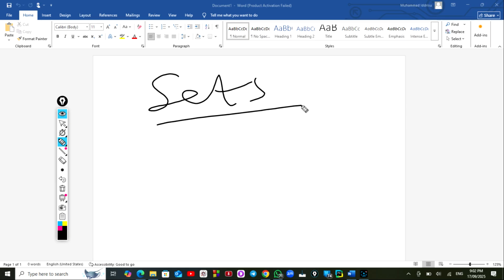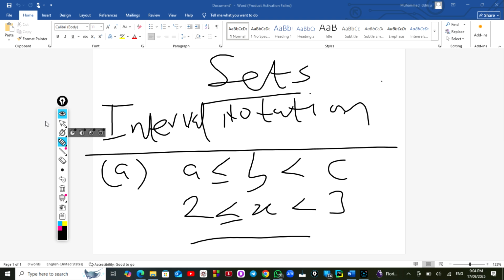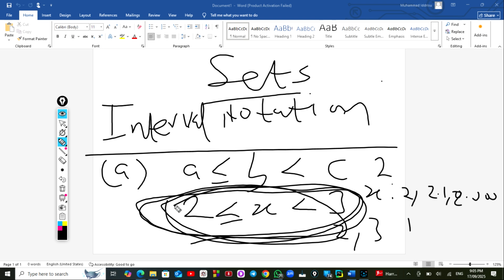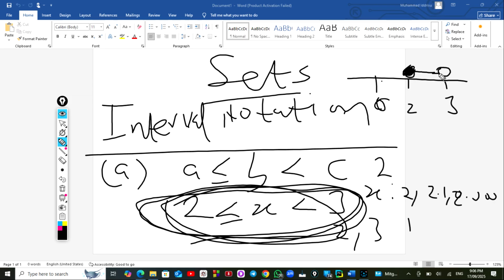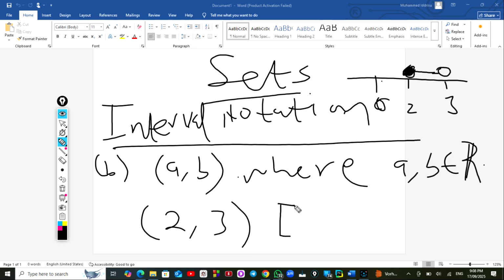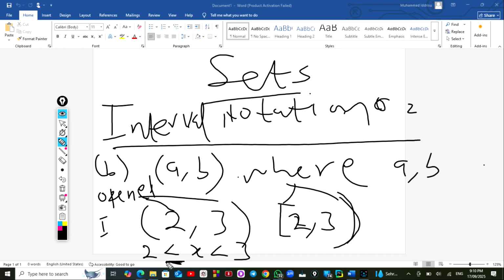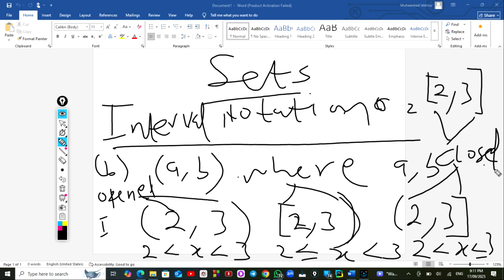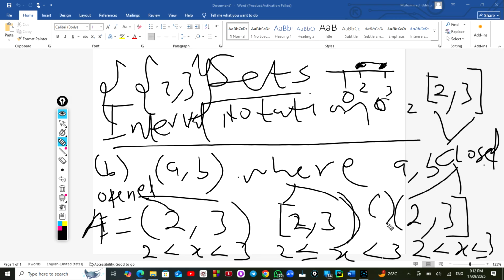Sets Interval Notation Part_1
This video  is to introduce viewers(learners) to the universal notation used in institutes of higher learning.

Join This Maths Made Easy Whatsapp Group and share your Problems and concerns with others